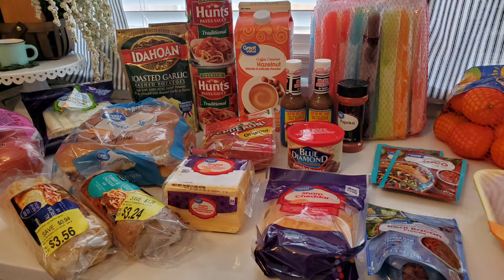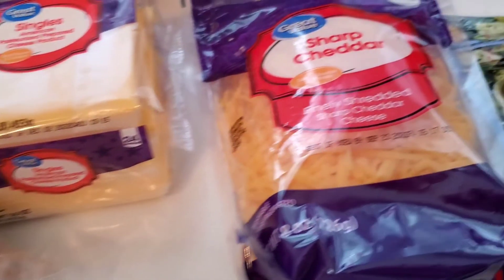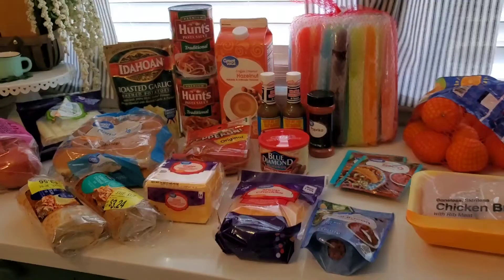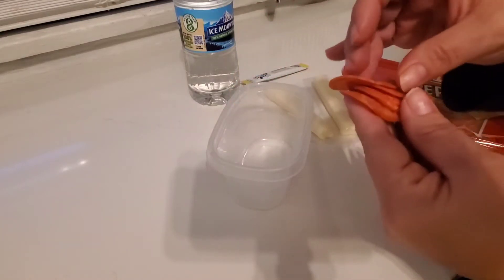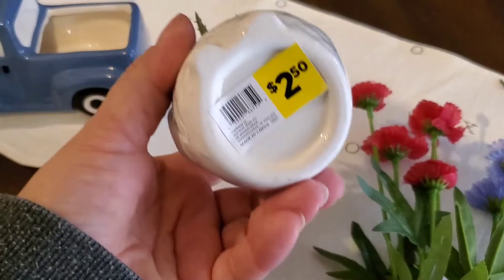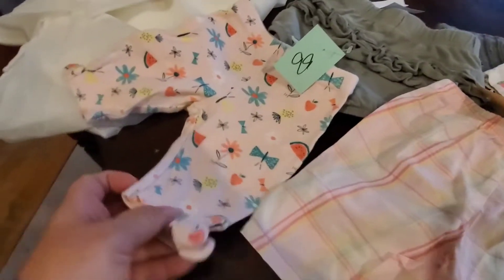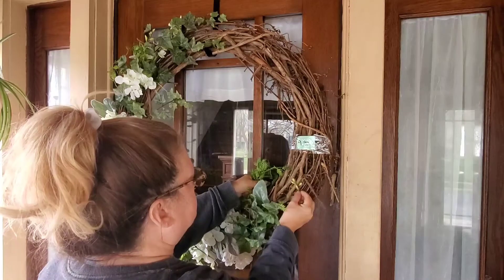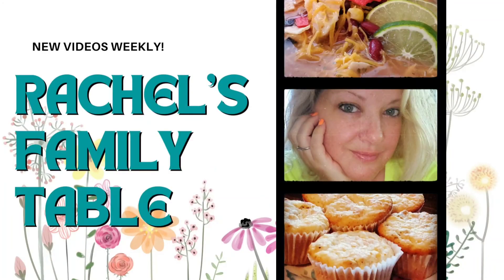Weekly Grocery Haul and a little bit of this and that!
It's time to buy groceries! Again!! 😄

This week I'm sharing a weekly grocery haul from Walmart as well as a quick trip to Dollar General and a Salvation Army thrift.

Oh, and let's not forget the weekly dinner meal plan!

paid monthly subscription